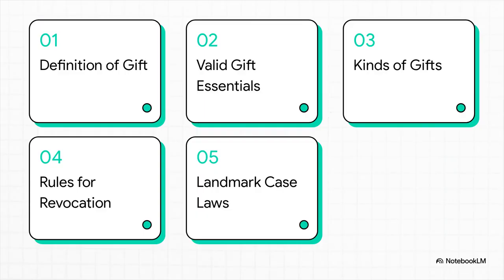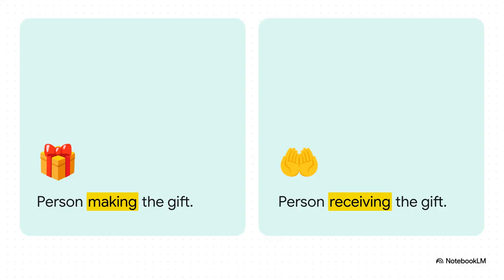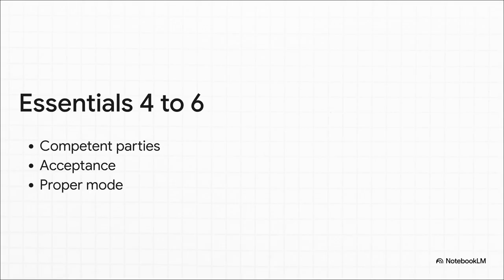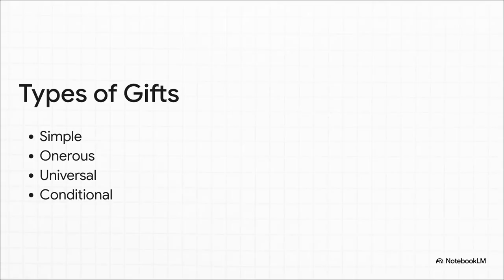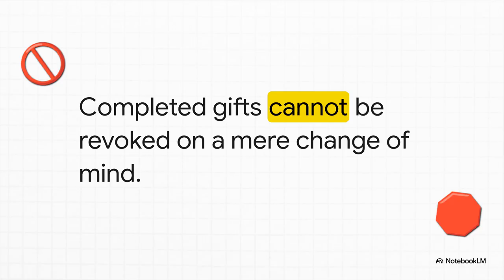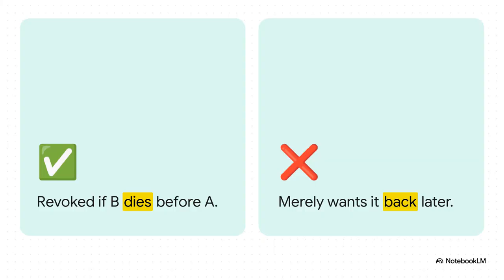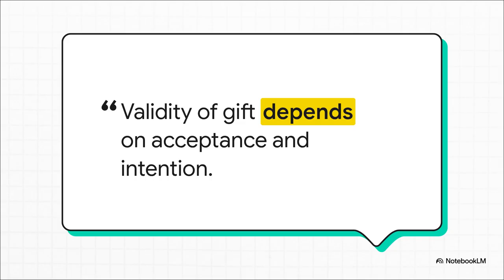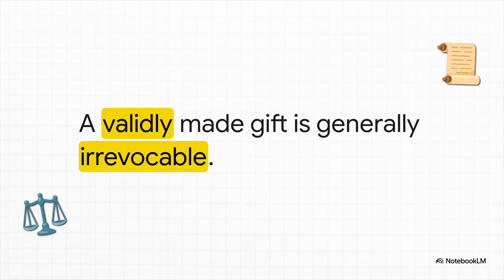Gift | Sec 122 TPA | 5 Essentials & Kinds Explained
Define gift and explain its essentials and kinds - Complete 8-mark answer under Transfer of Property Act 1882.

Sec 122 - Gift Defined:
Gift is the transfer of certain existing movable or immovable property made voluntarily and without consideration, by one person, called the donor, to another, called the donee, and accepted by or on behalf of the donee.

5 Essentials of Valid Gift:

Transfer of Ownership: Must transfer absolute ownership, not mere possession or limited interest. Donor must divest himself completely.
Existing Property: Property must be in existence at time of gift. Gift of future property is void.
Voluntary: Gift must be made voluntarily without coercion, undue influence, fraud or misrepresentation.
Without Consideration: Gift is gratuitous. Love, affection, spiritual benefit not consideration in law. If any consideration exists, it becomes sale or exchange.
Acceptance by Donee: Donee must accept during lifetime of donor and while donor is still capable of giving. Acceptance may be express or implied. If donee dies before acceptance, gift void.
How Gift is Effected - Sec 123 TPA:

Property Type

Mode Required

Immovable Property

Registered instrument signed by donor, attested by 2+ witnesses. Delivery of possession not enough.

Movable Property

Registered instrument OR delivery of possession. Registration optional.

Kinds of Gift:

Onerous Gift - Sec 127:
Gift with burden or obligation attached. Donee must accept whole gift with burden or reject whole. Cannot take benefit and reject obligation. Example: A gifts mortgaged house to B. B must accept house with mortgage liability.
Universal Donee - Sec 128:
Gift of donor’s whole property. Universal donee personally liable for all debts and liabilities of donor due at time of gift, to extent of property received. If donee is minor, liability limited to property.
Gift to Several Persons:
a. Joint Donees: Gift to A and B jointly. Right of survivorship applies. On death of A, his interest passes to B.
b. Tenants-in-Common: Gift to A and B with distinct shares. On death of A, his share passes to his heirs.
Suspension or Revocation of Gift - Sec 126:
Gift cannot be revoked at mere will of donor once complete. Revocation only in 2 cases:

On Agreement: If donor and donee agree gift revocable on happening of specified event not dependent on donor’s will.
On Rescission: Gift voidable like contract for coercion, undue influence, fraud, misrepresentation.
Gift vs Will:

Basis

Gift - Sec 122 TPA

Will - Indian Succession Act

Effect

Operates immediately in donor’s lifetime

Operates after death of testator

Revocation

Irrevocable after acceptance

Revocable anytime before death

Acceptance

Acceptance by donee essential

Acceptance not required

Registration

Compulsory for immovable property

Not compulsory

Illustration:
A executes registered gift deed of land to B out of natural love. B accepts and takes deed. Gift complete and irrevocable. If B did not accept before A’s death, gift fails. If A gifted land orally, gift void as immovable property needs registered deed.

KSLU Exam Tip: Write Sec 122 definition word-to-word. List 5 essentials with explanation. Draw Sec 123 mode table. Explain Sec 126, 127, 128 with 1 line each. Add Gift vs Will table. Mention acceptance rule clearly. Add 1 case law.

Key Case Laws for KSLU:

Renikuntla Rajamma v K. Sarwanamma - SC: Acceptance can be inferred from possession of gift deed. Must be during donor’s lifetime.
K. Balakrishnan v K. Kamalam - Gift of immovable property without registered instrument is void even if possession given.
Asokan v Lakshmikutty - Love and affection is motive, not consideration. Gift is valid.
Timestamps for Quick Revision:
0:00 Intro - KSLU 8-Mark Format
0:30 Sec 122: Definition of Gift
1:15 5 Essentials of Valid Gift
2:05 Sec 123: Mode - Movable vs Immovable
2:50 Onerous Gift Sec 127 & Universal Donee Sec 128
3:40 Revocation of Gift - Sec 126 Rules
4:20 Gift vs Will - 4 Key Differences
5:00 Illustration: Registered Deed Case
5:40 KSLU Case Laws
6:20 Answer Writing Format